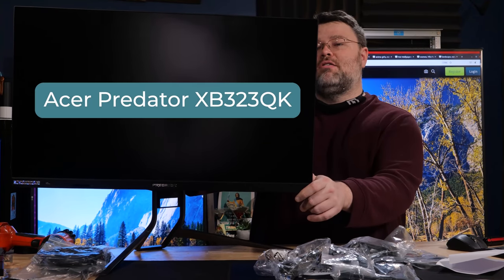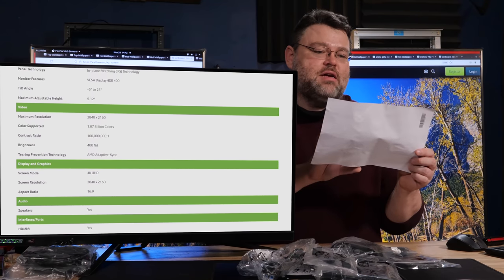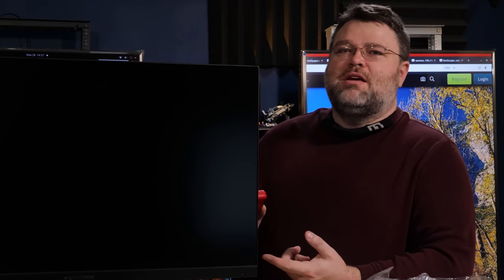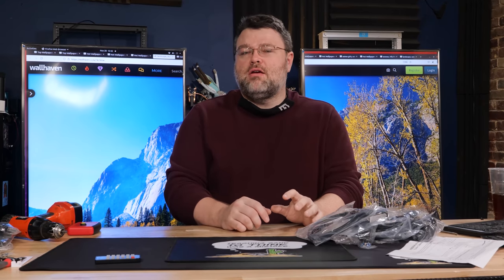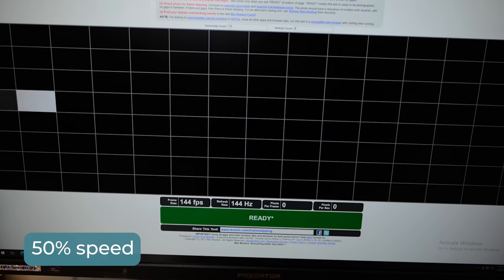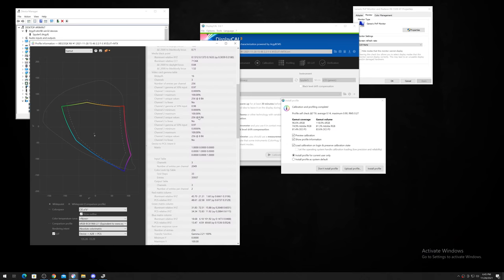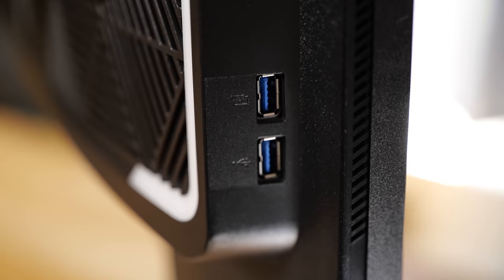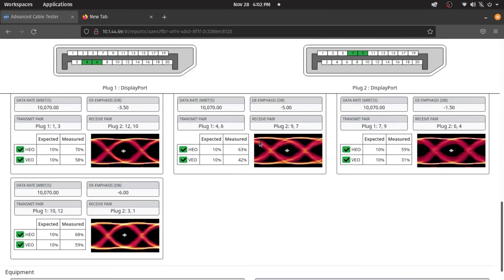A Quick Look at Acer Predator XB323QK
Here's an in depth and quick review of the Acer Predator XB323QK Monitor. Overall, its pretty good!
Intro and Outro Music: "Earth Bound" by Slynk
Other Music: "Lively" & "FollowHer" Zeeky Beats